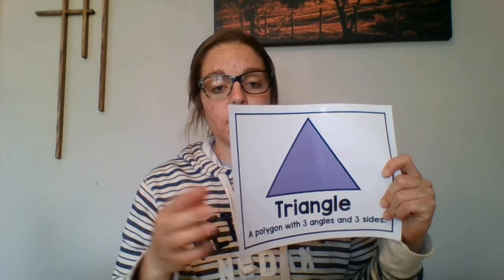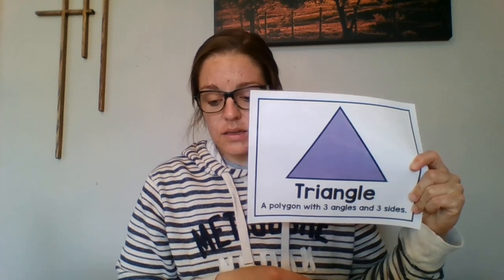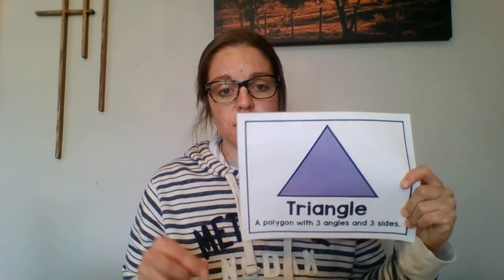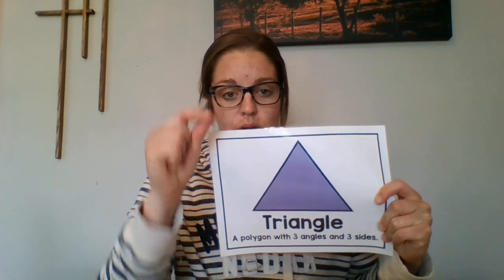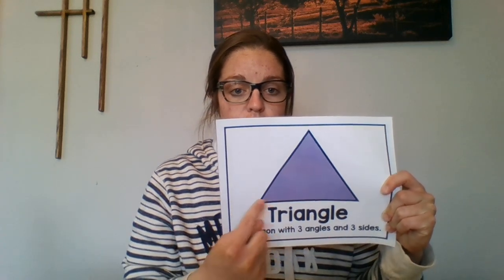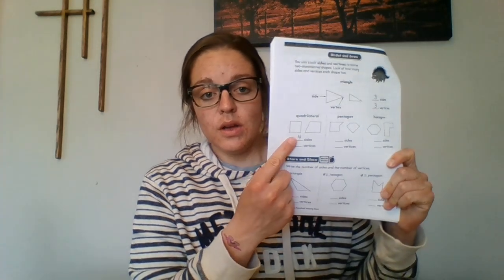Math Lesson 11.4: Two Dimensional Shapes